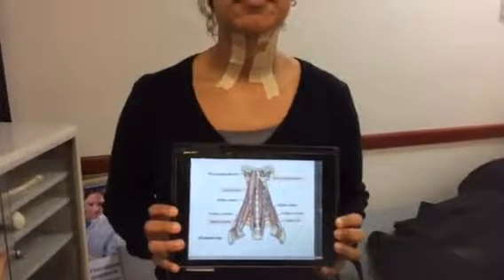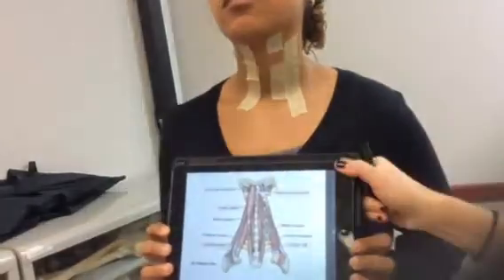anterior prevertebral muscles